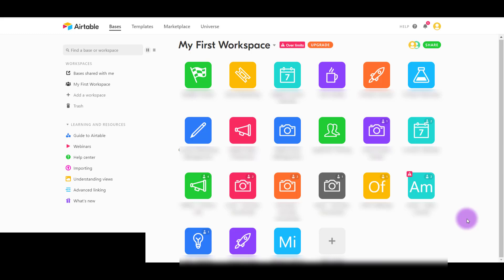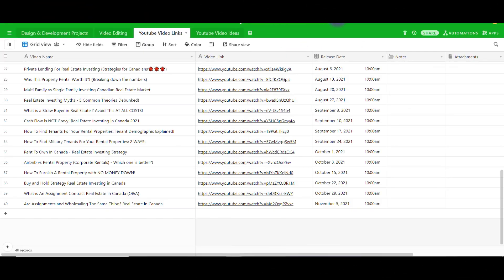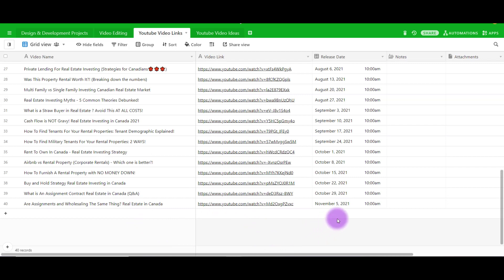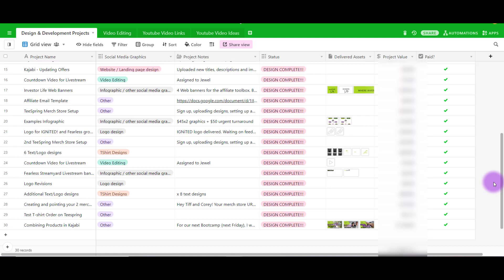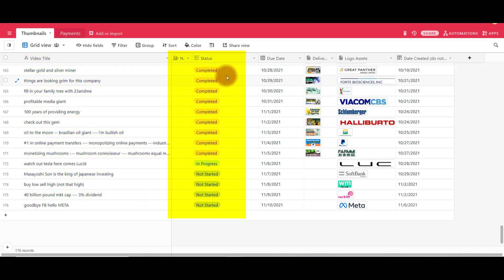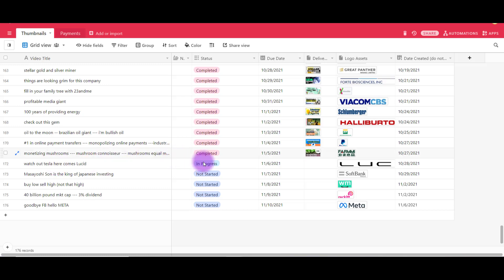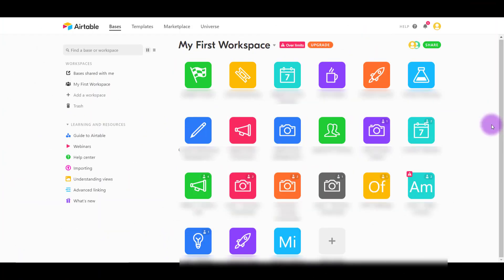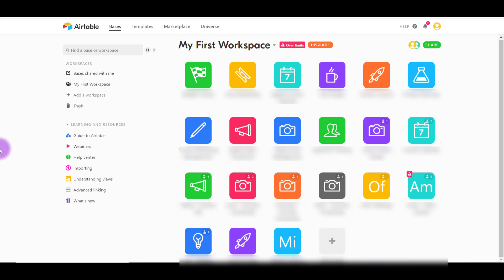How to Use Airtable with Your Business Clients | Improves the Workflow Process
How to Use Airtable with Your Business Clients // In this Airtable tutorial I will be showing how we have created systems using Airtable with our clients. The goal is to make it as easy as possible for our clients to send us information and for us to deliver the final product in an efficient workflow process.

✦ How to Create a Content Calendar in Airtable 📅 [Step by Step Tutorial]